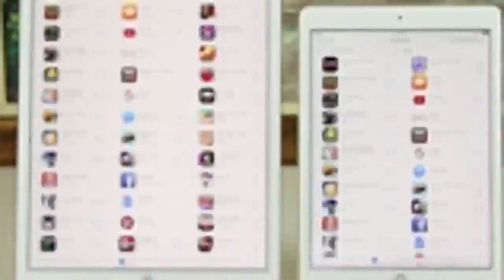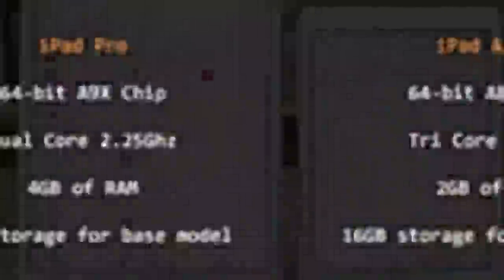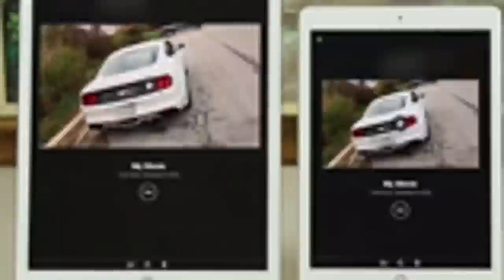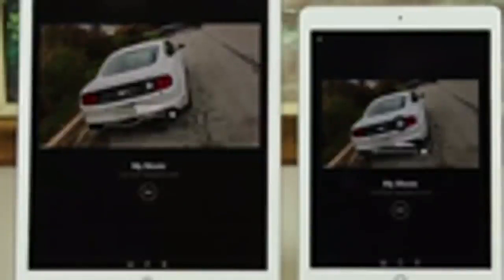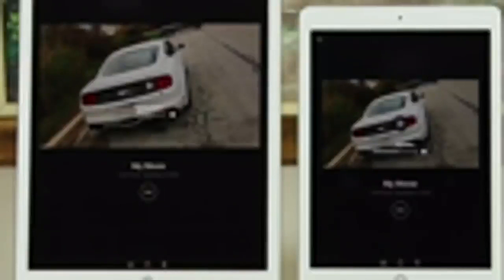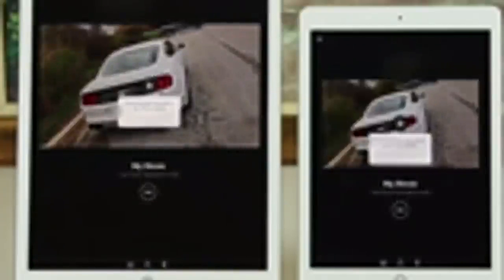Ipad air 2 128gb APple review 5